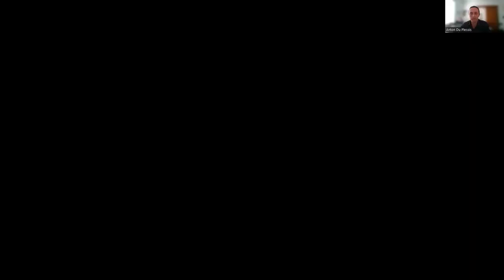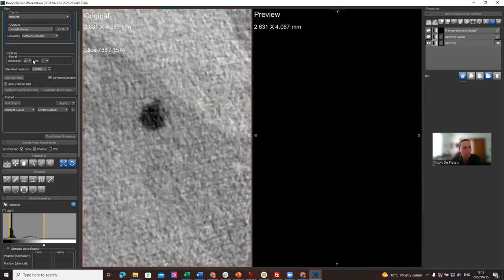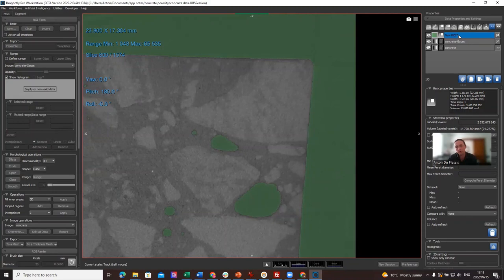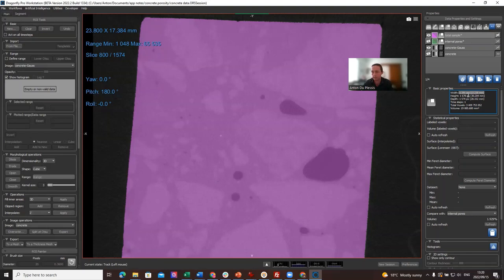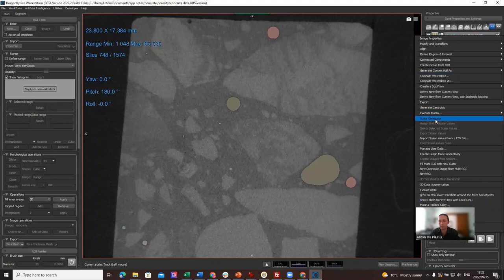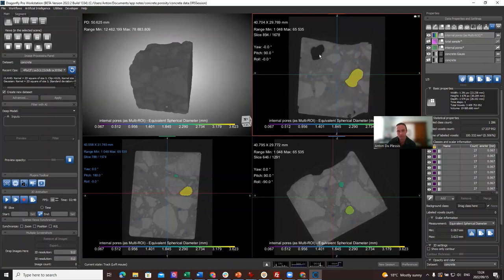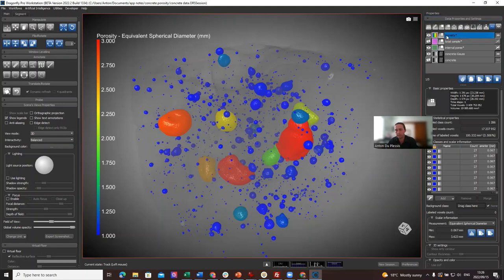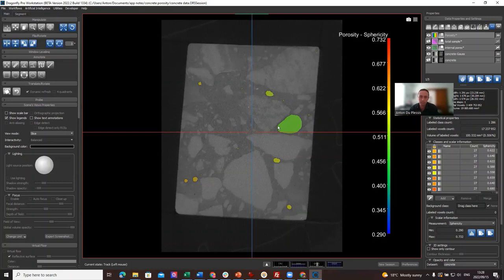How-to video: CT based porosity analysis of concrete using Dragonfly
This video shows how CT data of a concrete sample can be analyzed for porosity content using Dragonfly, it covers segmentation, analysis and visualization tools for this application. This is related to an application note that can be found

Information on specific applications of Dragonfly software, using examples that may be relevant to your application of interest can be found